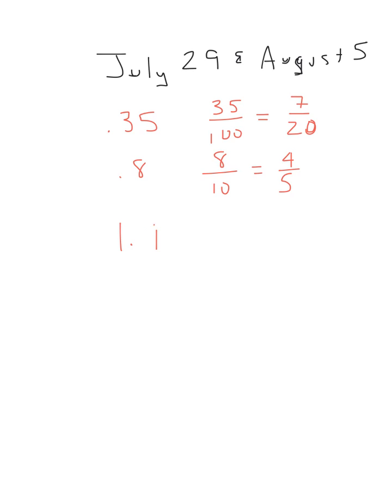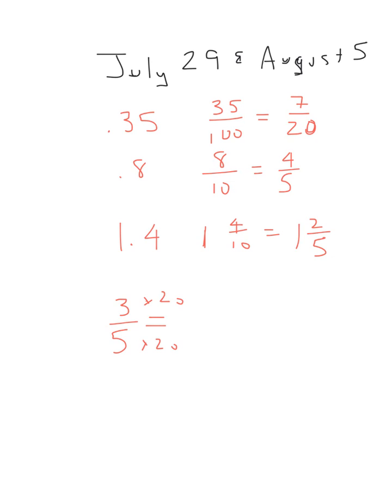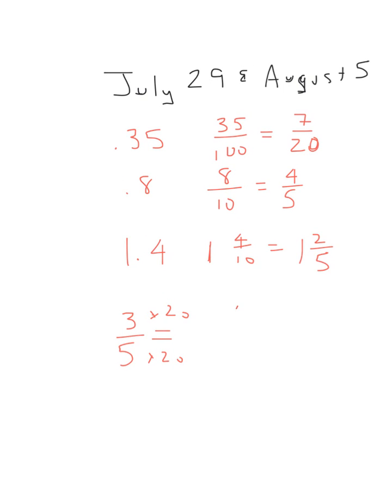Week of July 29 & August 5